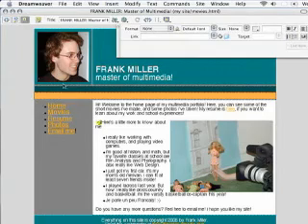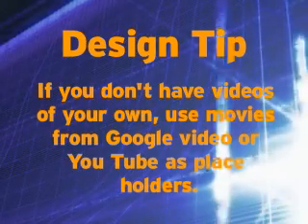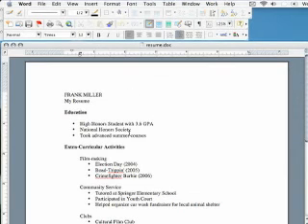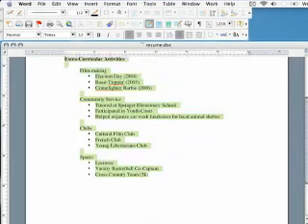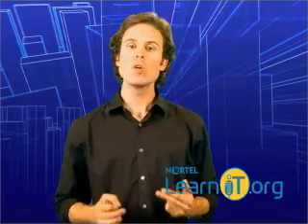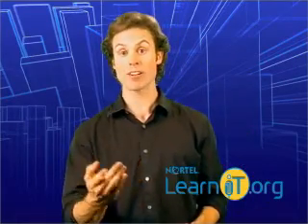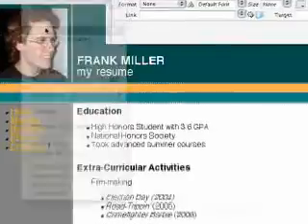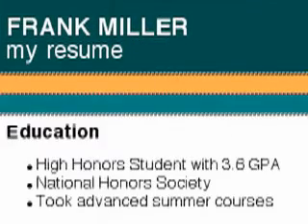Project 5: Portfolio: Assembly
You may have created a template for your site, but your construction project is not over yet. You still need to assemble all the content for the home page as well as all the sub pages. This video takes you through the process of putting together a site.

Nortel LearniT